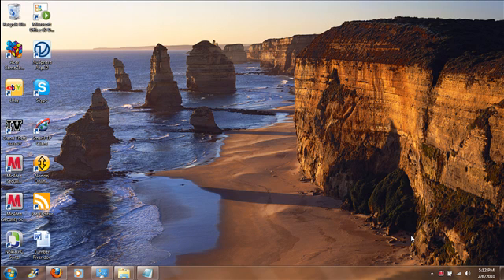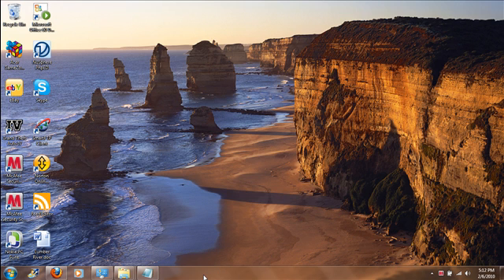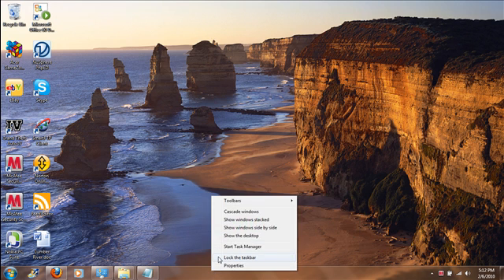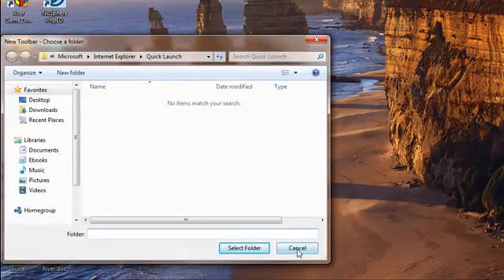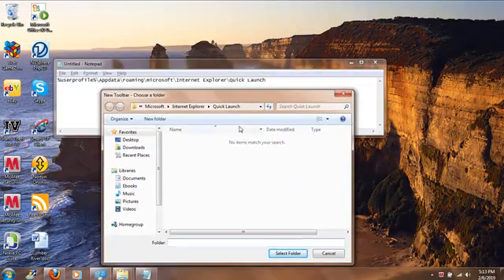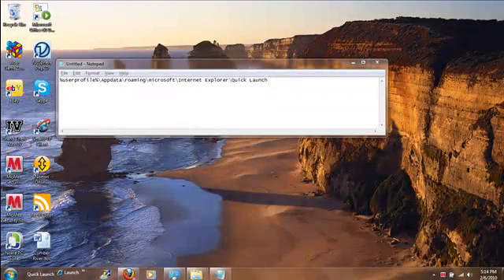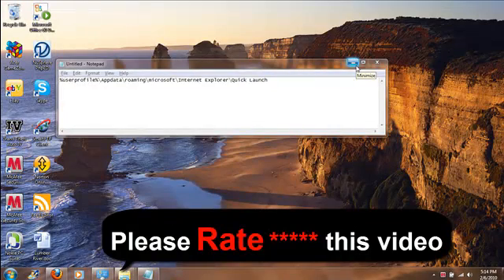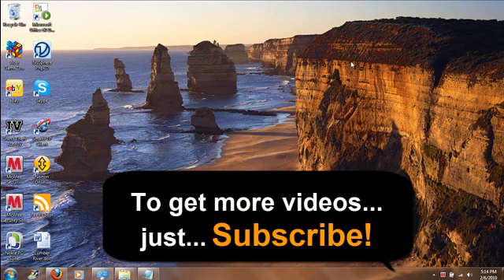How to Bring Hidden Quick Launch in Windows 7 - Tips and Tricks!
In this video we talks about how to bring the hidden quick launch in the taskbar of on Windows 7. There are few things you need to remember. Just check it out!